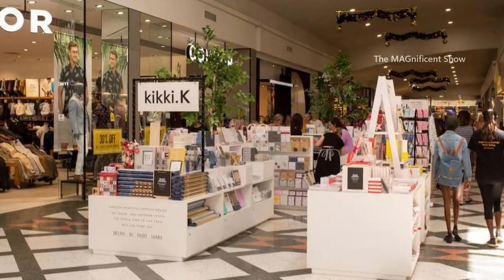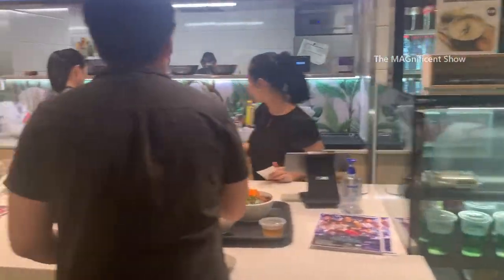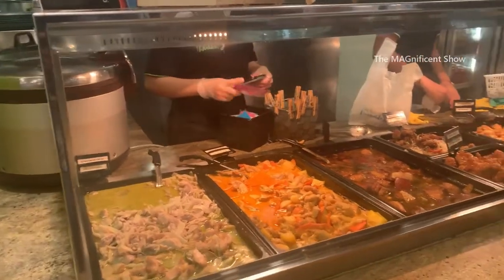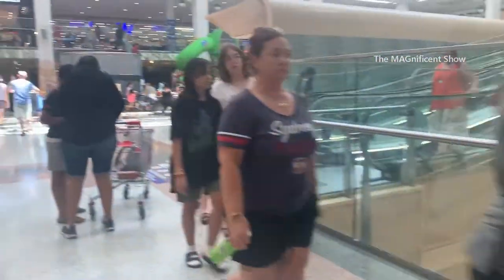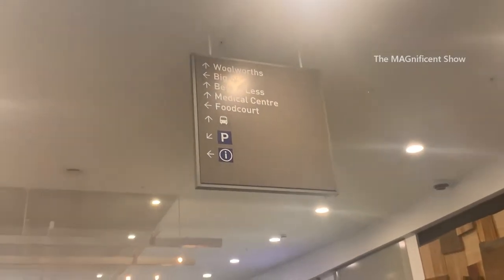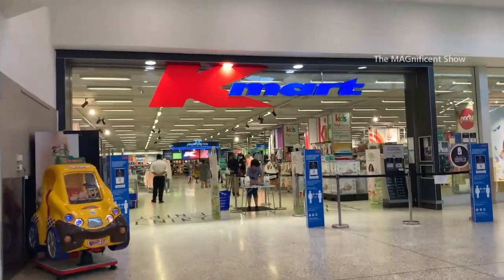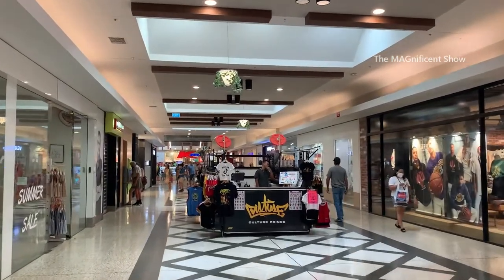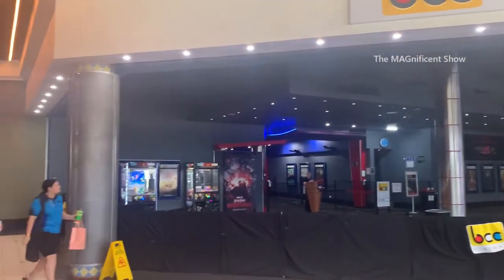The largest shopping mall and food court in Northern Territory, Australia / The MAGnificent Show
Hi Everyone!

This video was filmed in Casurina Square which is the biggest shopping mall in Northern Territory, Australia. I have shown the different kind of shops and restaurants in that shopping mall in this video.